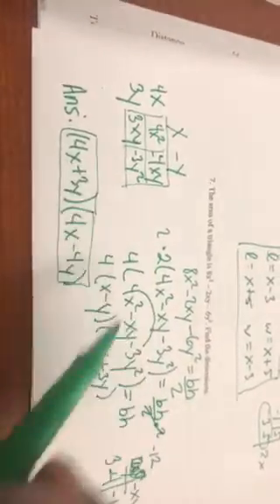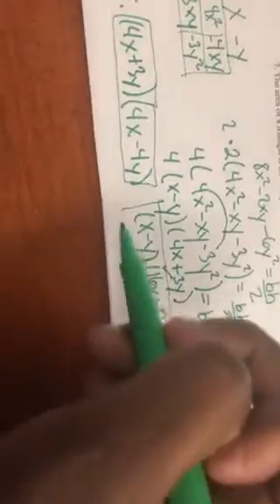Applications Part 3